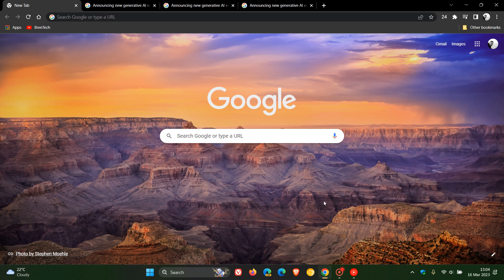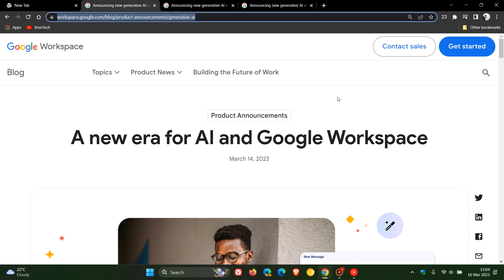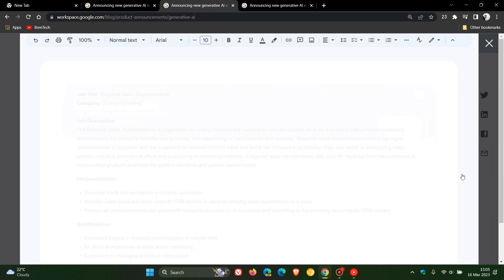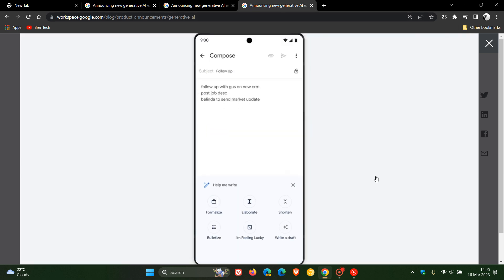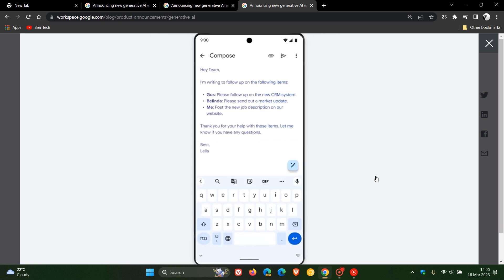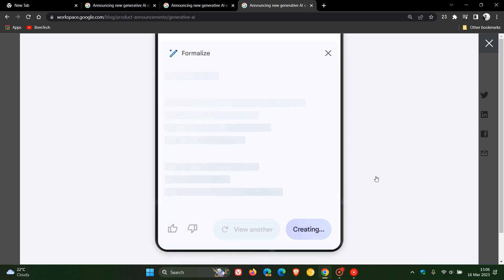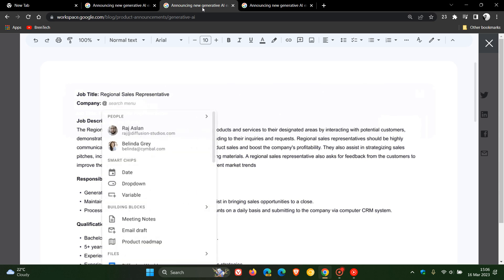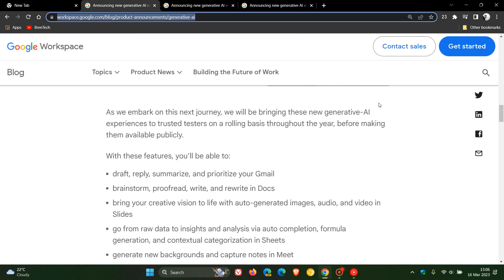Google will be adding AI to Docs and Gmail in the coming weeks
Google has announced that it will be testing Artificial Intelligence in Gmail and Google Docs in the coming weeks with a limited number of testers (first in the US), adding new AI-powered writing features to the apps, with AI coming to other Workspace apps soon after that